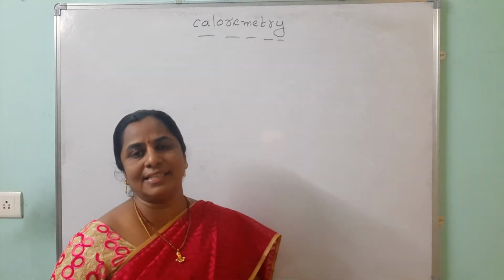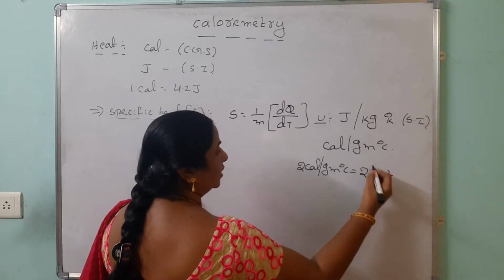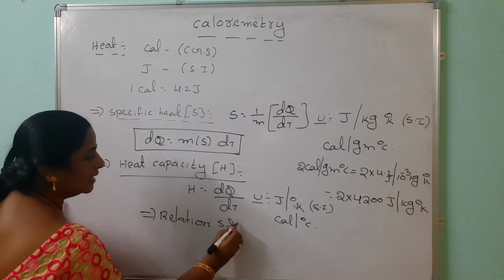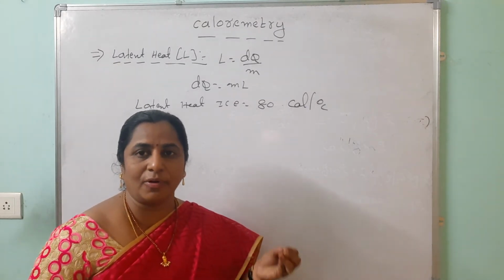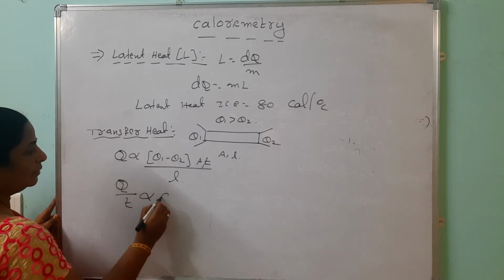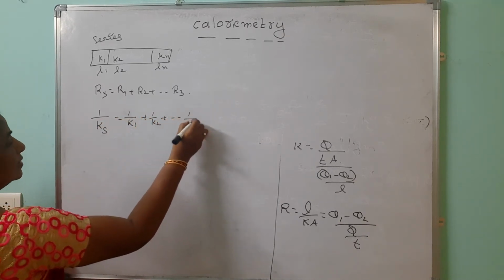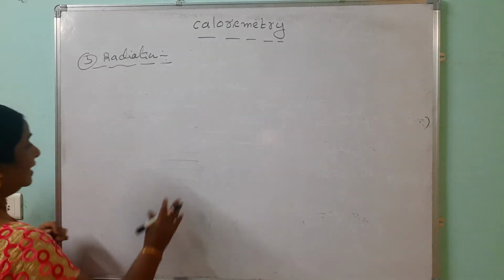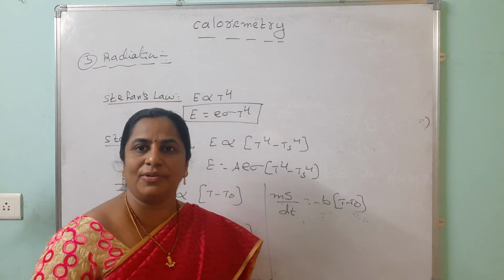Day-32.Thermal properties Of matter Part-3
physicscrashcourse2022 thermalpropertiesofmatterpart-3#rishithphysicsclasses .